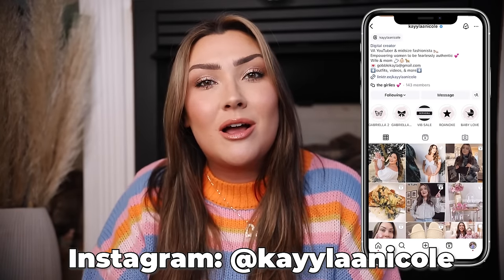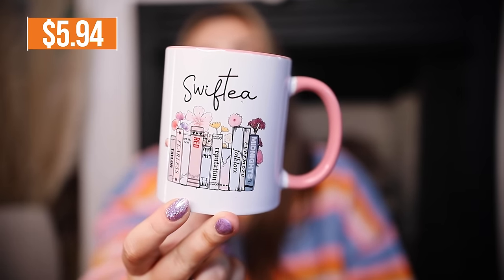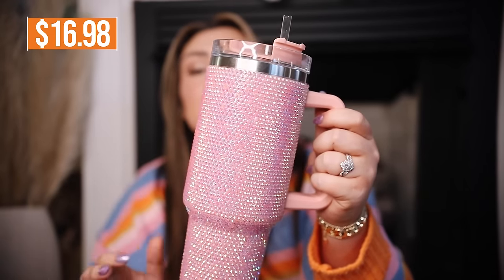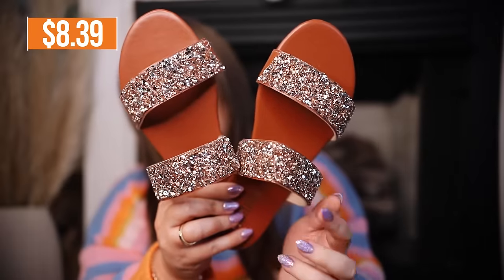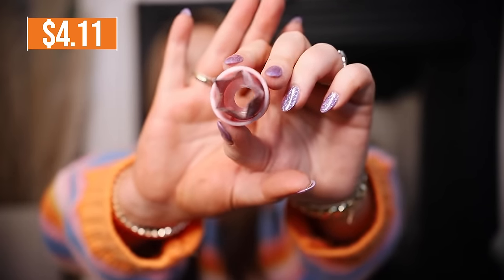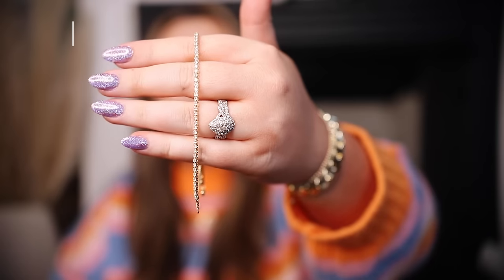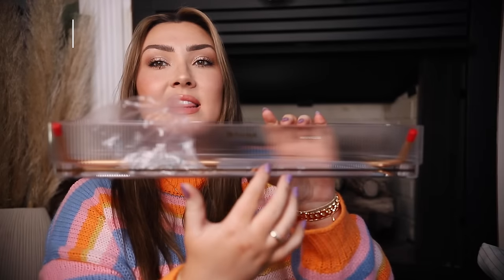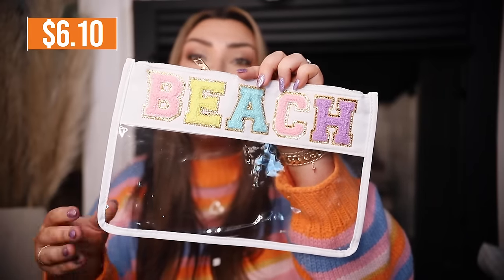HUGE TEMU HAUL | home, fashion, baby + MORE!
NEW TEMU APP USERS CAN GET THIS RHINESTONE TUMBLER FOR $1.89 (Reg: $18.99)

LULI BEBE DIAPER BAGS:
BRUMATE: